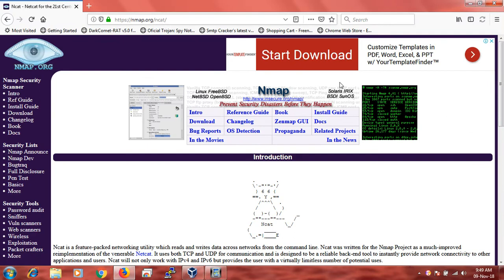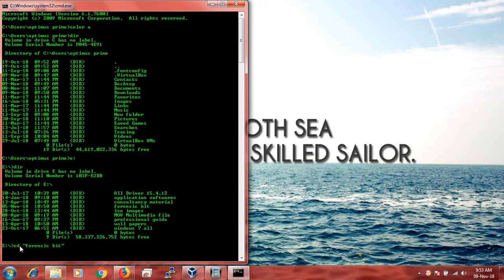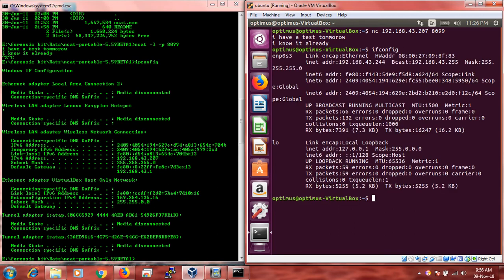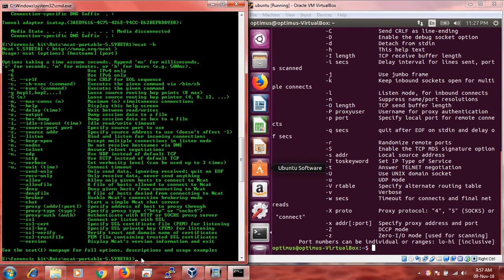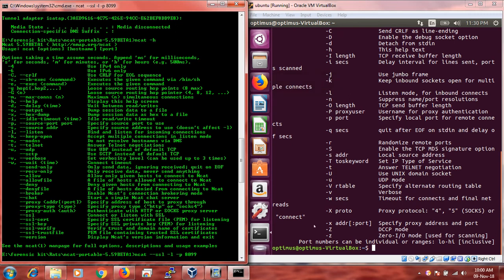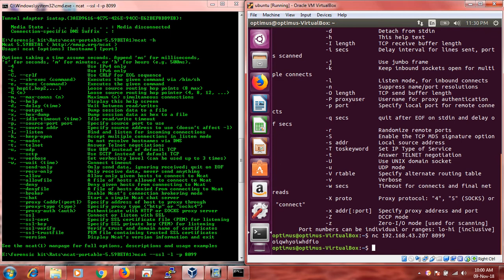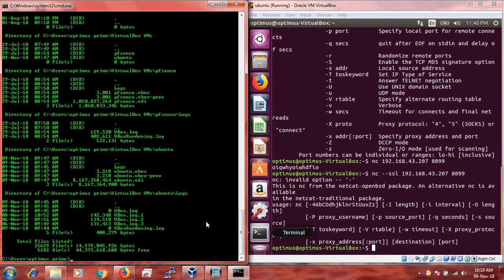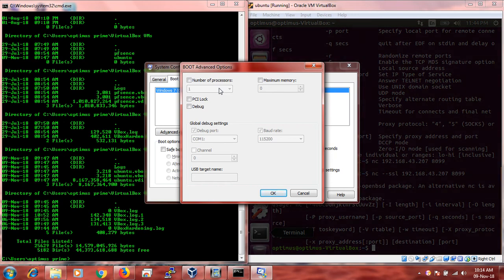PRIVATE CHAT SERVER ON WINDOWS MACHINES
THIS TUTORIAL EXPLAINS HOW A PRIVATE CHAT SERVER CAN BE MADE ON WINDOWS MACHINES